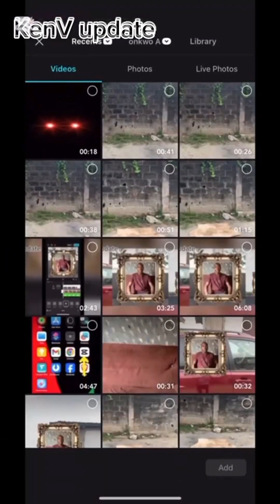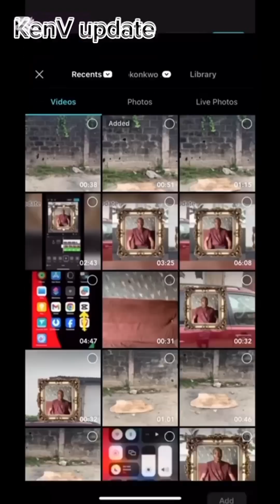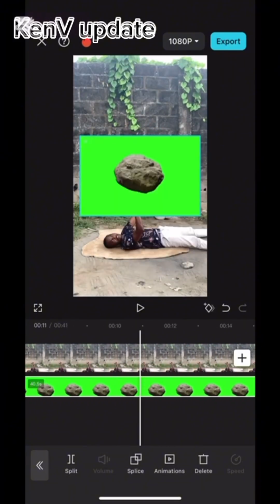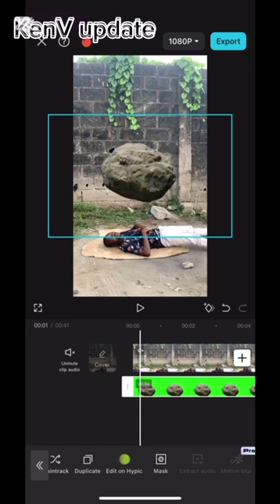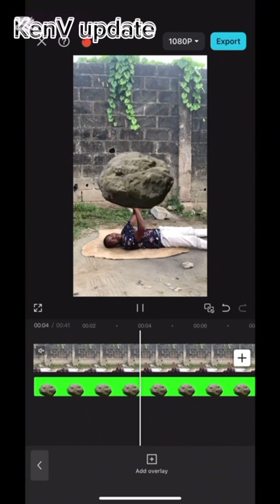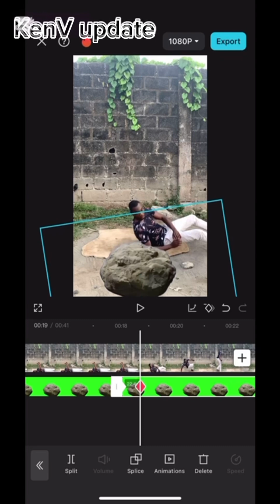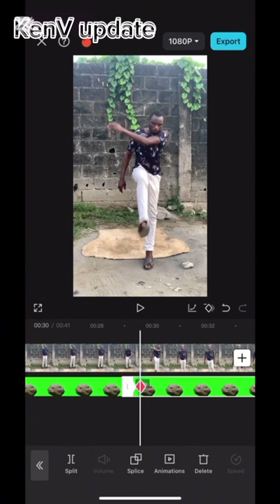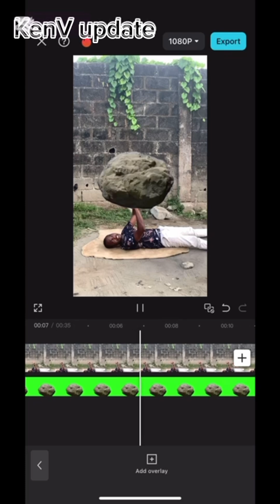Heavy rock magic effect, capcut magic tutorial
In this video I will be showing you a step by step tutorial on how to edit heavy rock magic video with just your phone using capcut, please take note this video is for education purposes so if you've not subscribed to this channel please do that now to avoid missing out on our simplified video effects tutorials